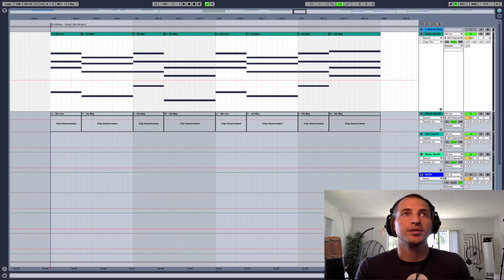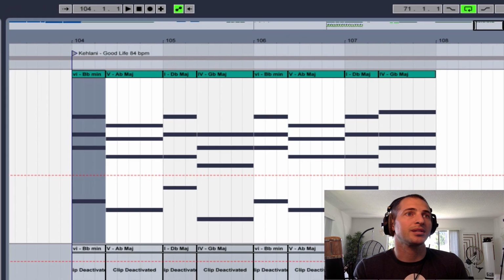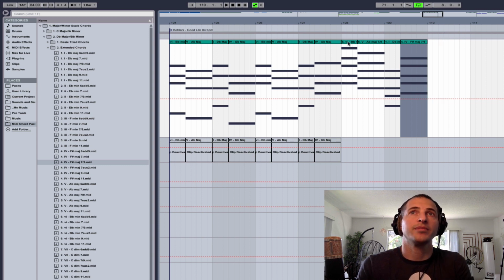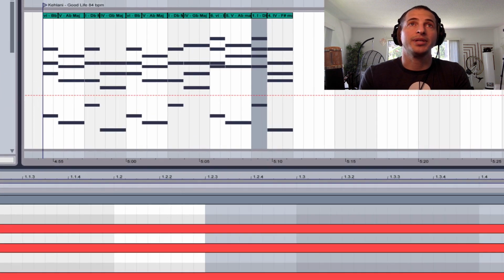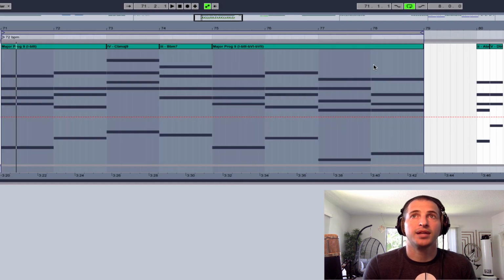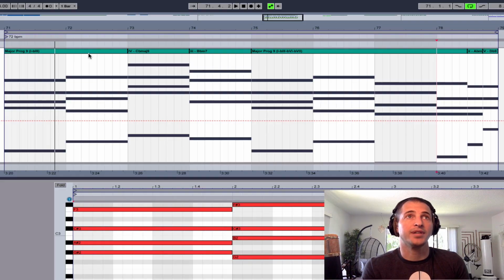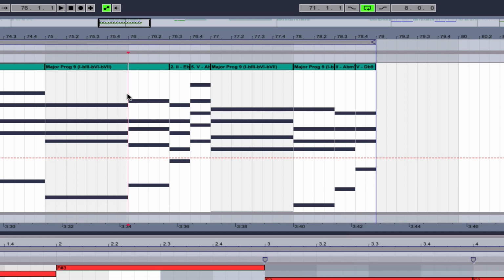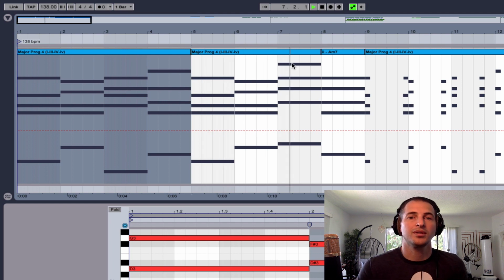How To Make R&B Chord Progressions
Have you ever wondered how you can get those soulful sounds that make you feel some type of way for your own music?

Here’s a video I made about creating R&B Chord progressions after spending a lot of time researching and developing my own understanding of R&B chord progressions.

I share three tips for turning generic chord progressions into the kind of music that really pulls at your heart strings.

Tip #1 - Turn existing chord progressions into R&B chord progressions with Extended chords, Inversions and suspensions

Tip #2 - Use passing chords to make transitions from chord to chord more interesting

Tip #3 - Use chord rhythms to get listeners moving with the music.